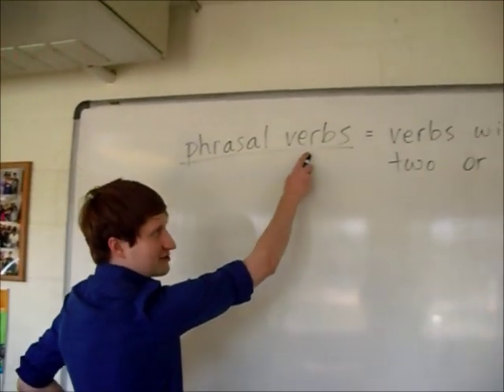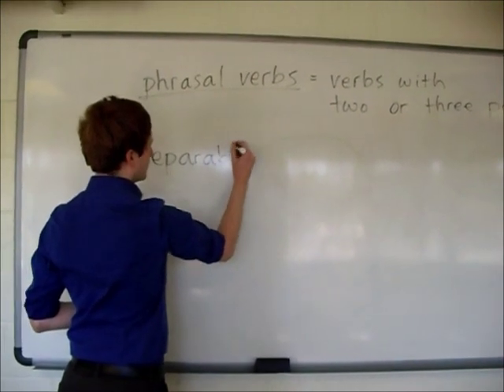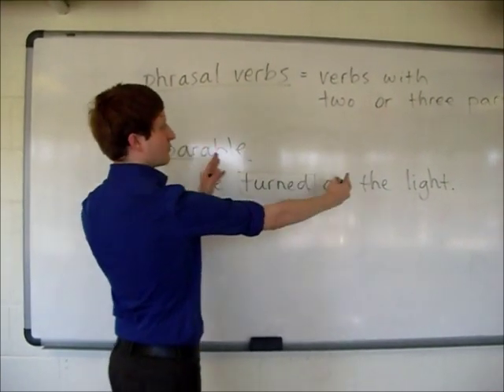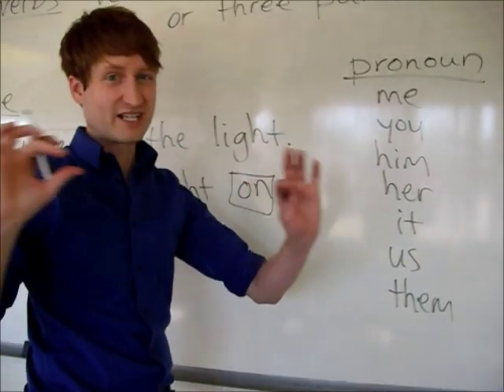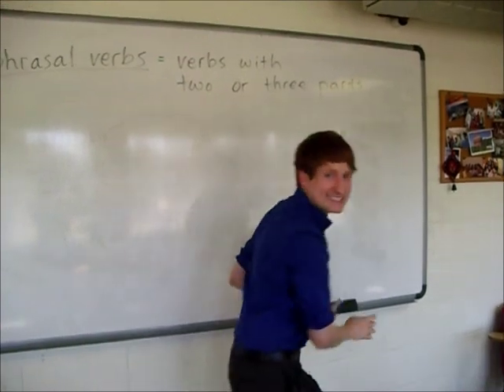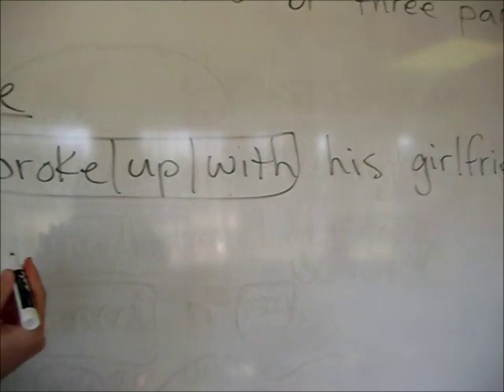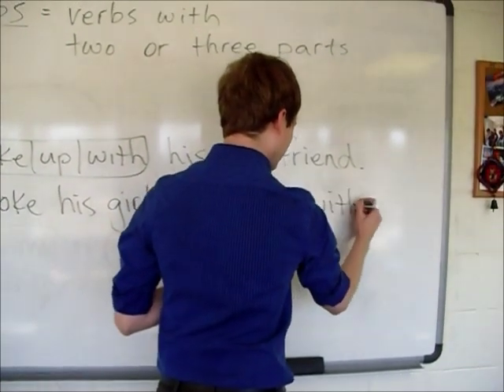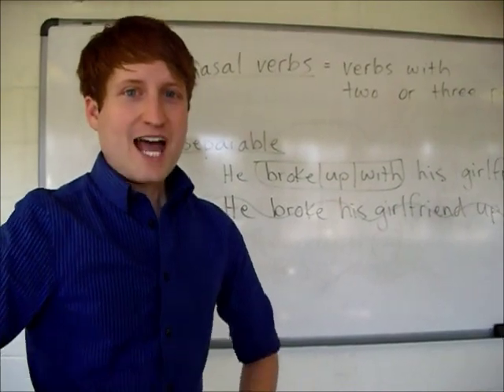Phrasal Verbs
Theo explains